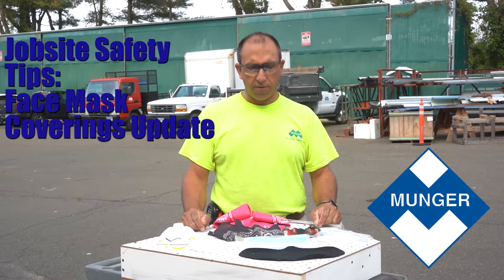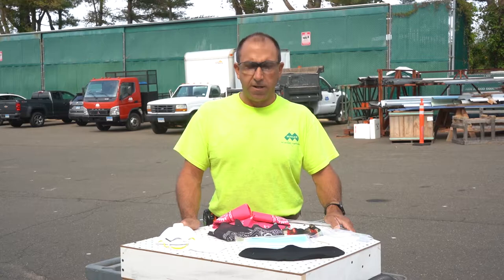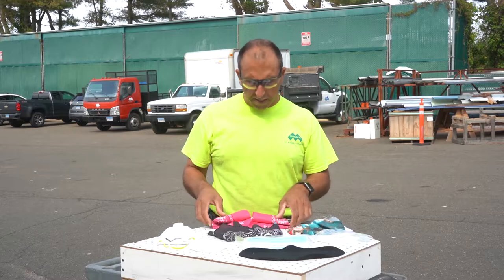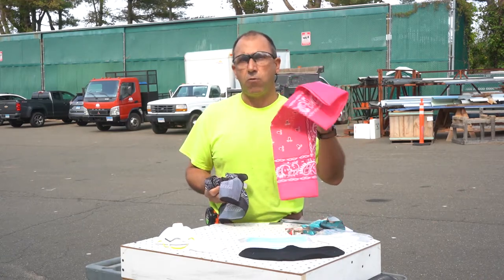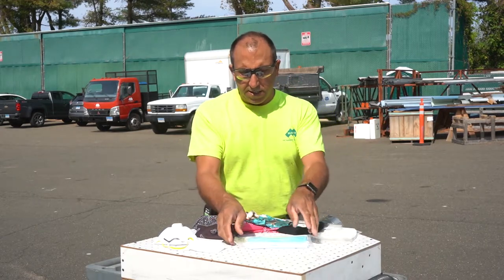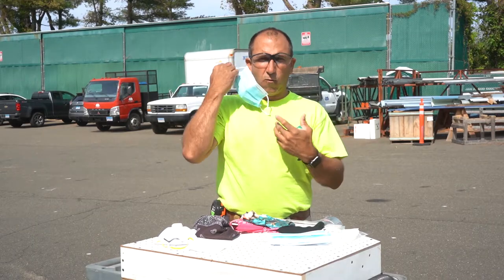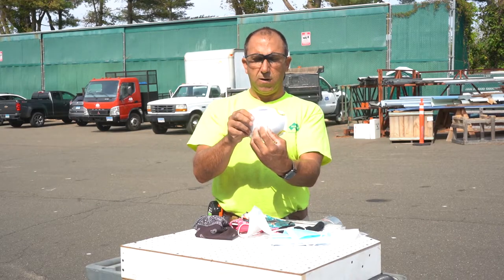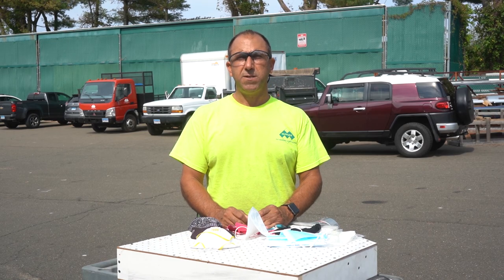Jobsite Safety Tips: Face Mask Coverings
Domenic will review several different types of facemasks and the proper usage of those coverings.